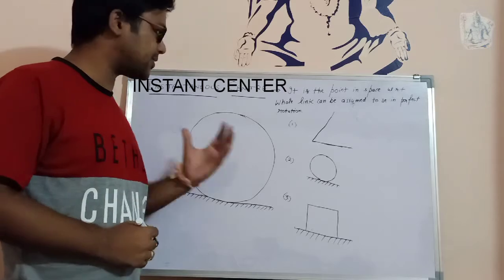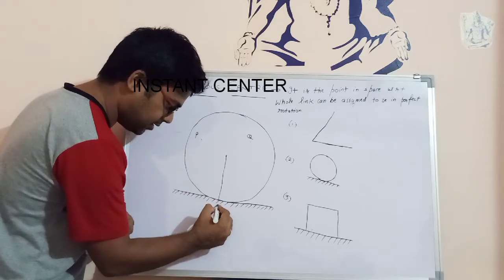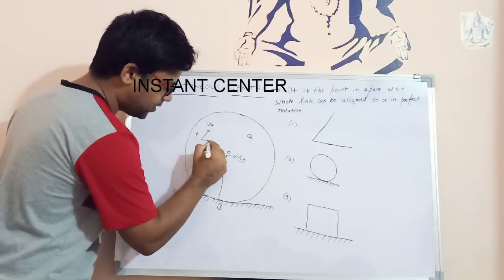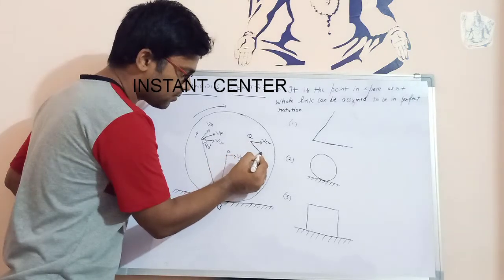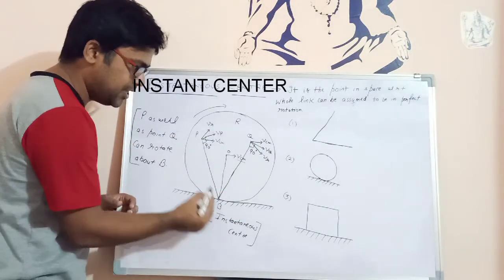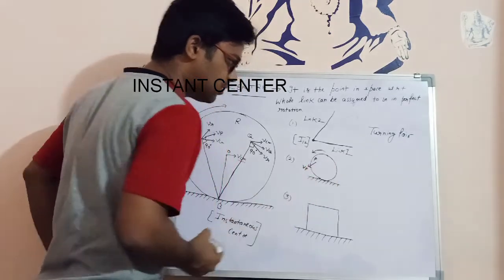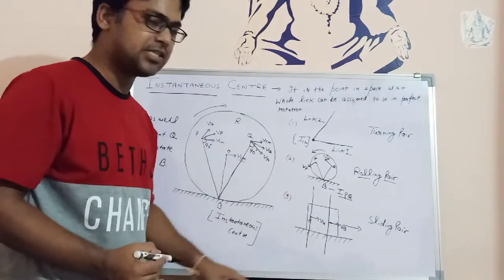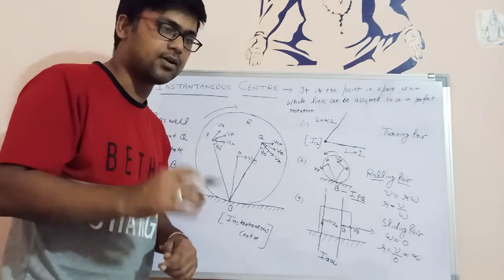INSTANTANEOUS CENTER! THEORY OF MACHINE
It is the point in space with respect to which it is assumed that entire link can rotate.instantaneous center theory of machine